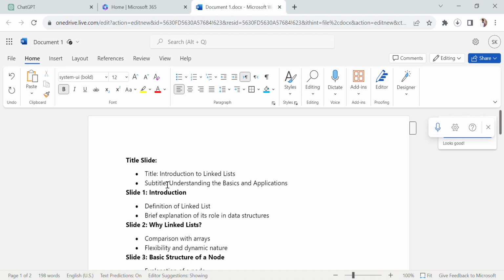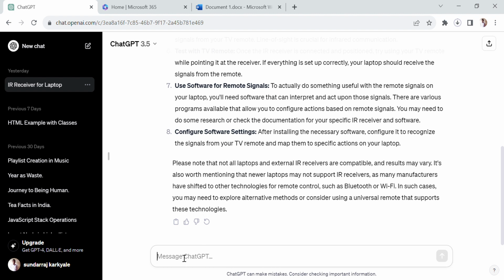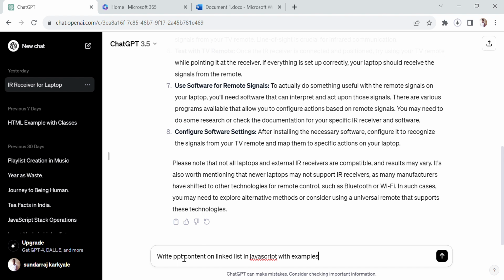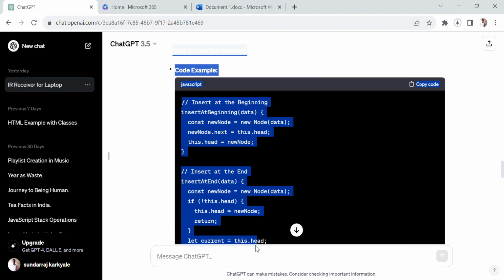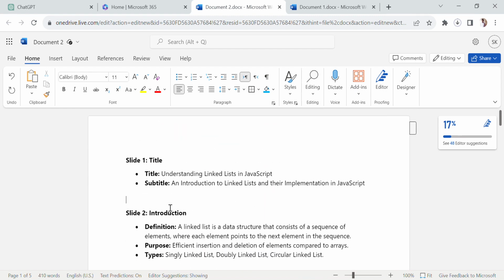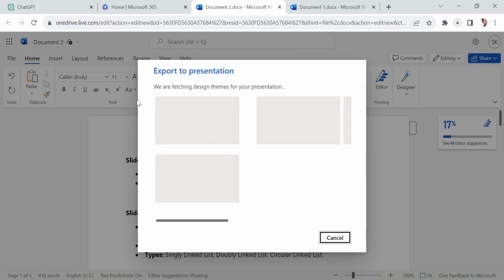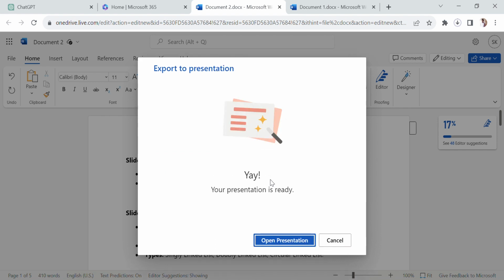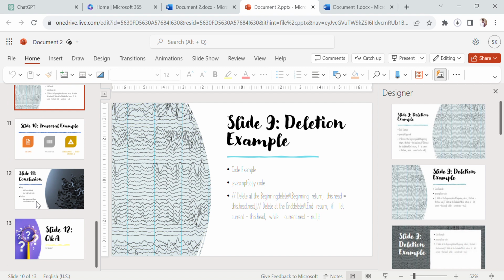Creating a PowerPoint Presentation with ChatGPT and Office 365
In this tutorial, we'll explore the exciting synergy of ChatGPT and Office 365 as we guide you through the process of creating a dynamic PowerPoint presentation.
🔗 **Resources:**
- Link to ChatGPT
Unlock the power of AI-driven content creation! Join us as we demonstrate how to leverage ChatGPT's capabilities to generate engaging content for your PowerPoint presentations. Learn step-by-step integration with Office 365 to enhance your slides with seamless visuals and features.
🔔 **Get Notified:**
Drop your comments below! We love hearing from our community.